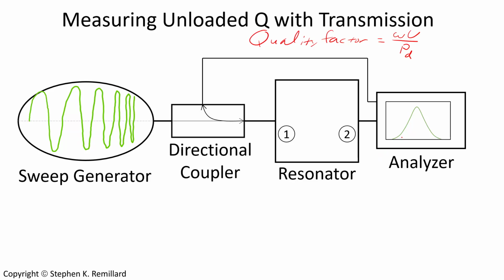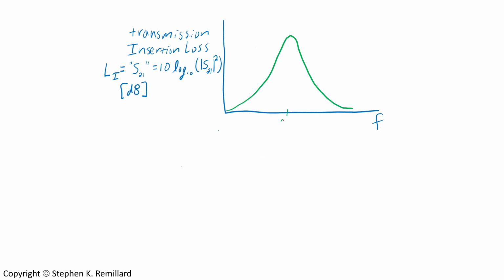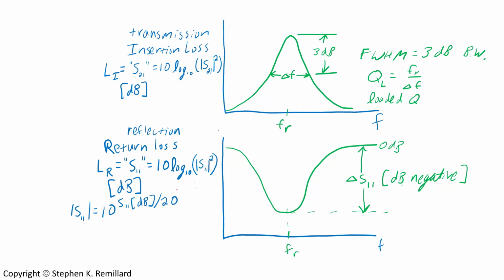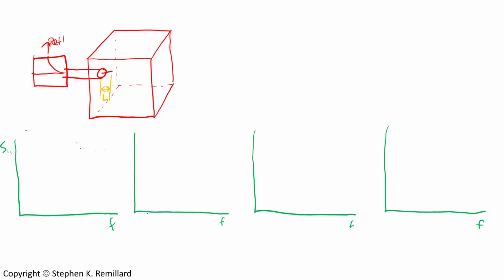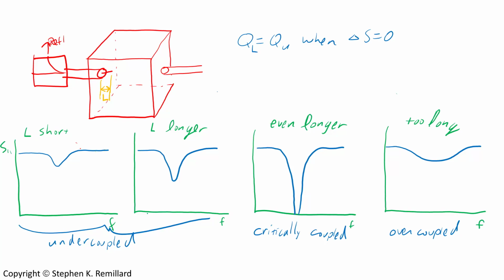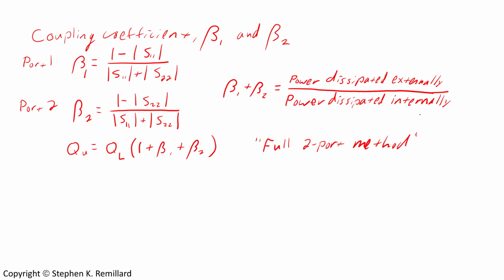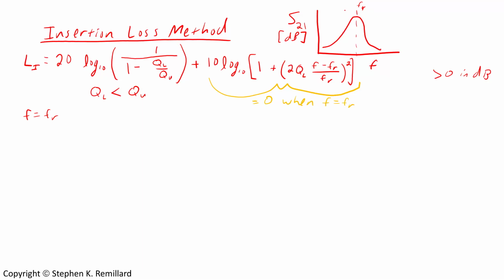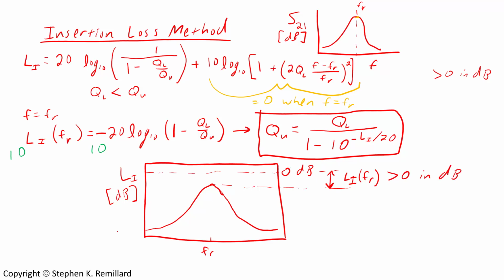How to Measure the Unloaded Q of a Microwave Resonator: Working Equations and Concept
This three-part video series takes you through the measurement of the unloaded quality factor (Q) of a microwave resonator using a vector network analyzer.  Part 1 (this part) explains the working equations.  Part 2 demonstrates the measurement using a 4.9 GHz rectangular cavity resonator and a vector network analyzer.  The bonus Part 3 goes through how you can do this when there is only one port in the resonator.

Two techniques are described and compared.  The full two-port method relies on coupling measurements and the loaded Q to find the unloaded Q.  The insertion loss method relies on the unloaded Q and a calibrated measurement of insertion loss on resonance.  Both methods are found to field the same unloaded Q.

Please consider clicking on "Like" so that I know what sort of content is being appreciated.  I don't ask for support for developing this content, just the satisfaction of knowing that it is appreciated.